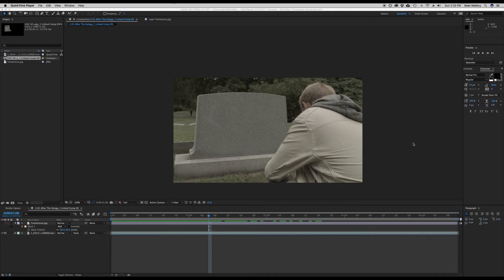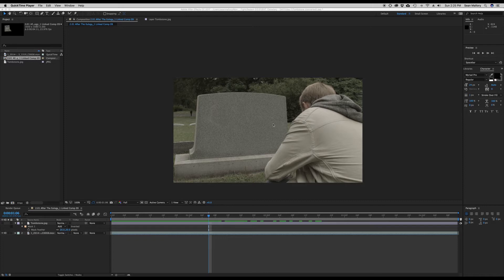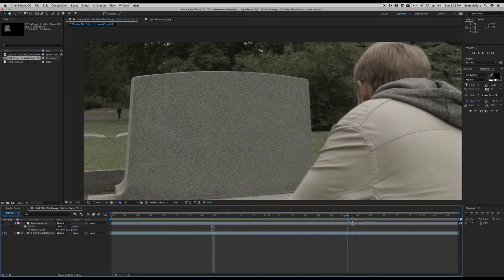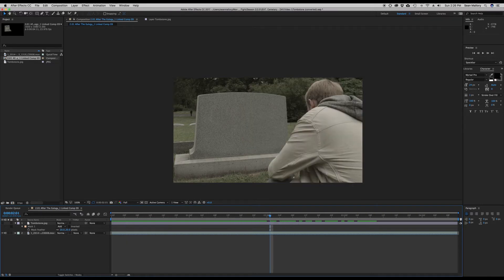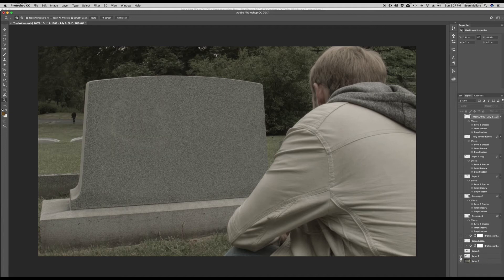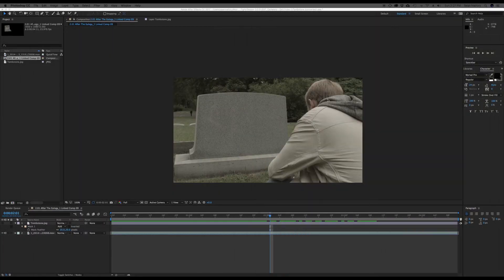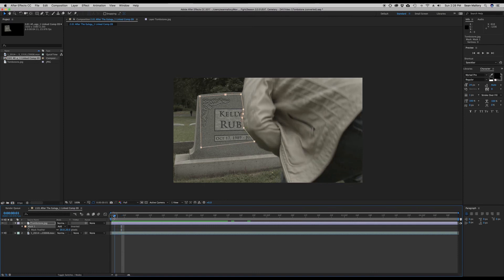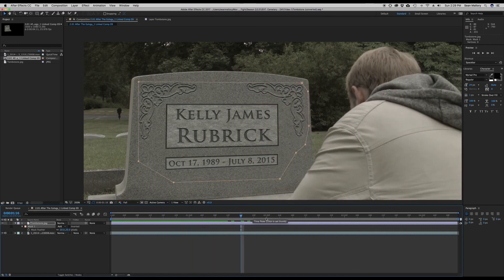VFX Tutorial #1: Make a Headstone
Need a gravestone with someone's name on it but don't want to kill your friend to do it?
In this tutorial, I show you how to make a believable headstone using creative filming, after effects and photoshop.